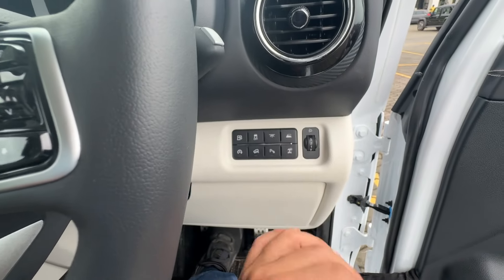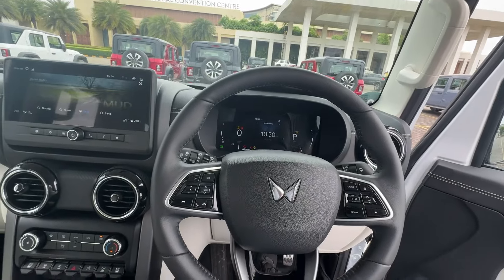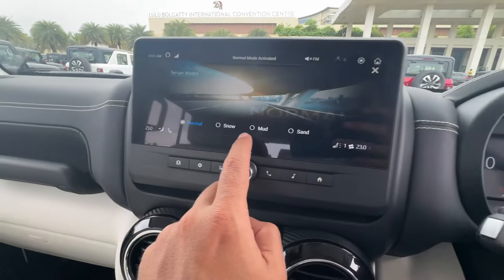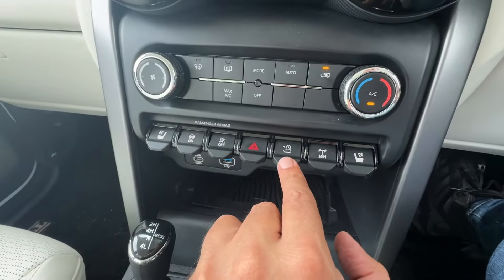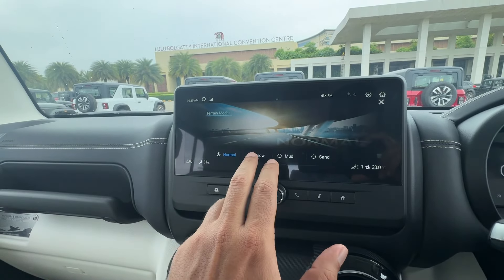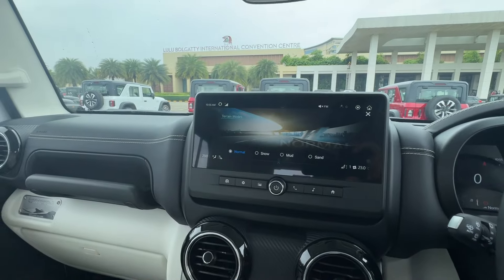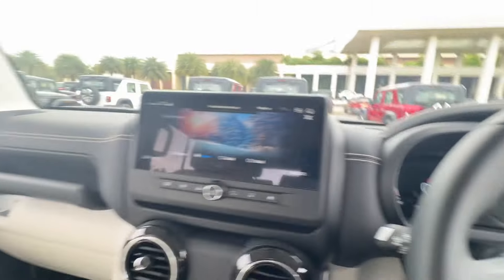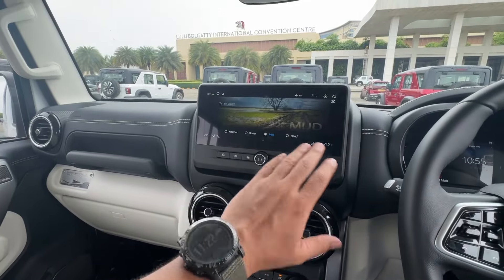Thar Roxx 4X4 Vs 4x2 - Differences And Extra Features Explained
In this video, we delve into the off-roading capabilities of the new Mahindra Thar Roxx, comparing the 4x4 and 4x2 variants. We'll guide you through the different 4x4 modes and controls, providing an in-depth look at how each system performs in various terrains. Whether you're a car enthusiast or know someone who could benefit from this detailed review, this video will help you make an informed decision.